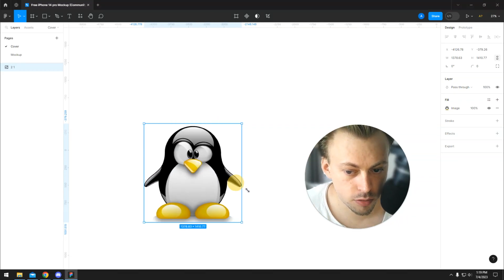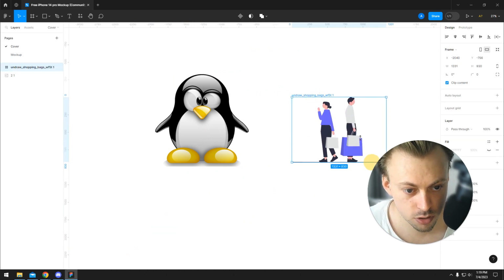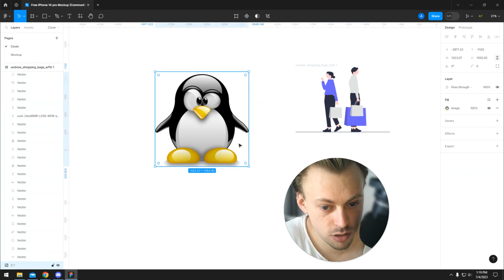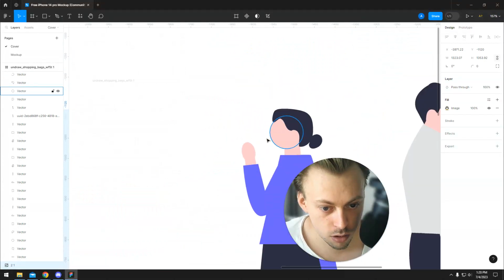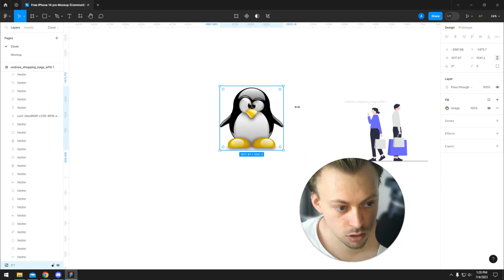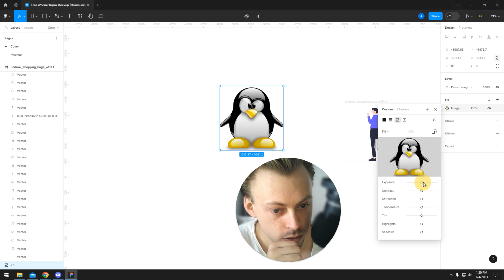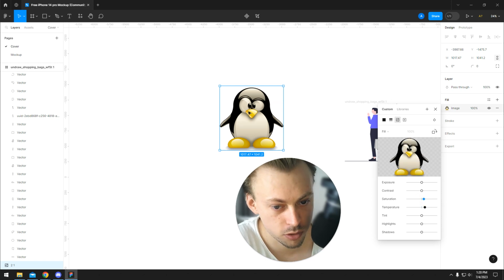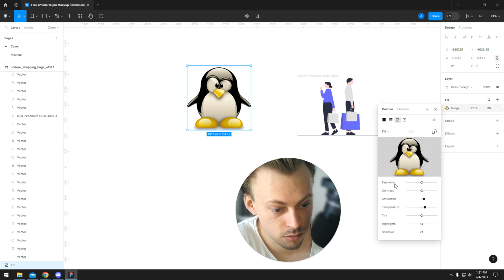How to change the color of a PNG in Figma